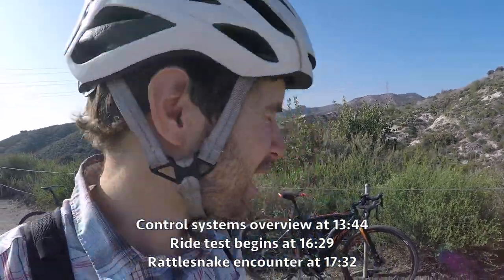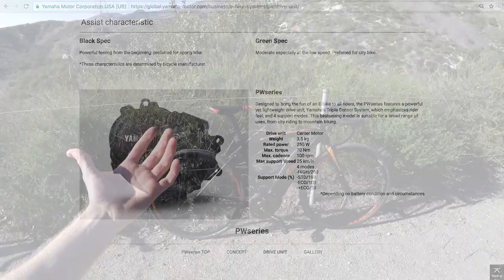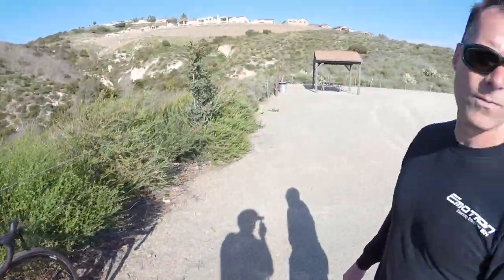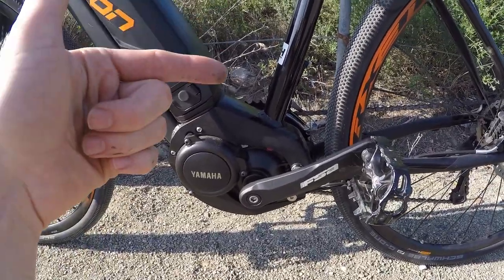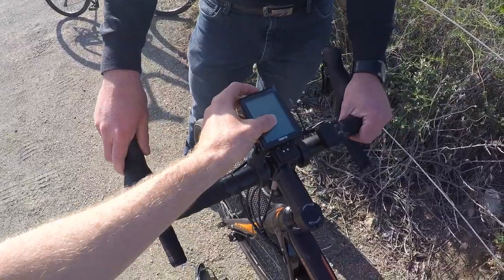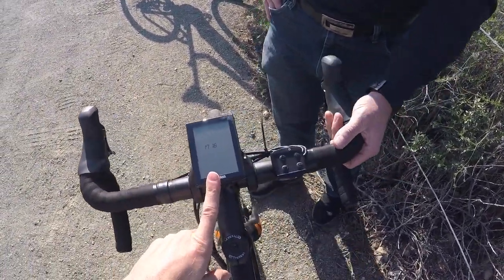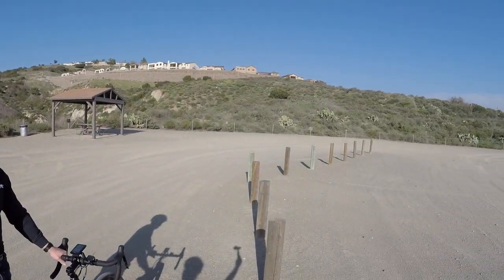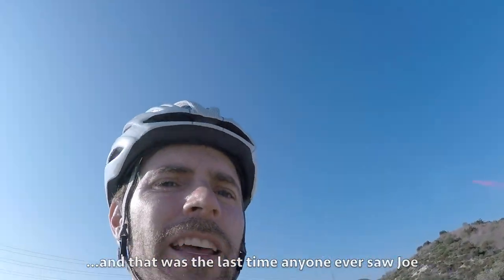Easy Motion Rebel Gravel-X PW Review - $3.4k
The Easy Motion Rebel Gravel-X PW is a lightweight electric gravel grinder with drop bars, aero wheelset, mechanical disc brakes (using Shimano ICE Tech rotors and heat sinks), and a 22-speed Shimano 105 drivetrain. Blacked-out aesthetic hides the battery and motor casing, internally routed cables stay out of the way, large backlit display panel is removable, control pad offers Micro-USB charging. Sturdy 12 mm quick release axles front and rear, alloy frame and rigid fork provide great power transfer, padded grips and larger studded tires offer vibration dampening comfort. Only available in one frame size, the Yamaha PWseries motor is efficient, lightweight, and fairly quiet but only supports up to 100 RPM pedaling, no shift detection, no bottle cage bosses.